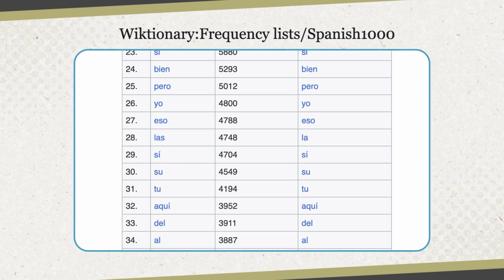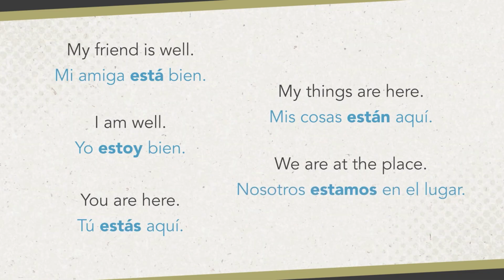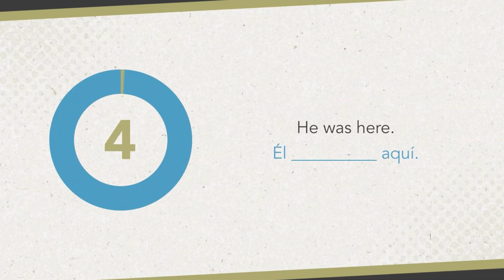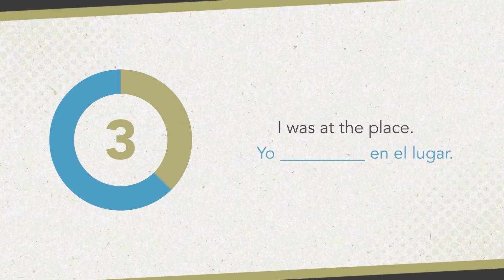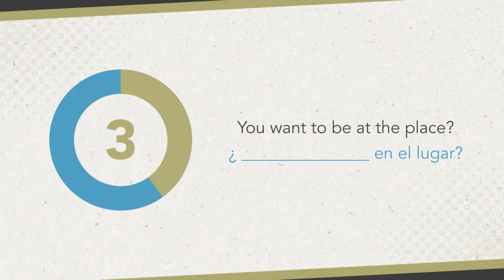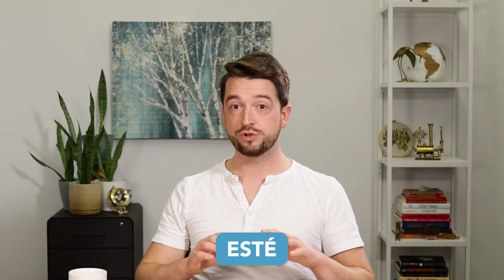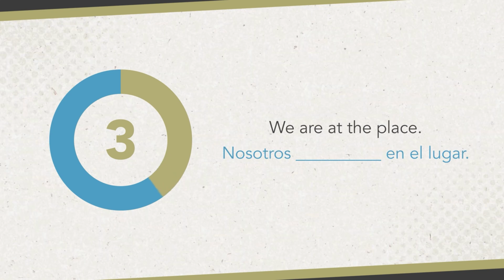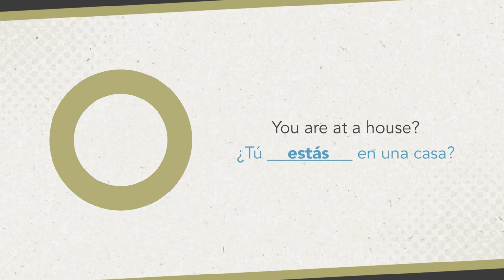Estar: Top 10 Conjugations (for Everyday Spanish)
Here are the 10 most frequently used conjugations of the verb Estar! Enjoy this free step-by-step video guide, quiz, and flashcards.

Chapters:

0:00 Conjugations of Estar
0:30 The top 10 forms of Estar
1:02 Conjugating Estar in the present tense
1:58 Practice the present tense of Estar
2:56 Conjugating Estar in the past tense
3:27 Practice the past tense of Estar
3:55 Why the imperfect past tense?
4:16 Estado
5:00 Practice estado
5:20 Estado vs estaba
5:39 The infinitive, estar
6:07 Practice estar
6:25 The subjunctive of Estar
7:32 Practice esté
7:52 What about the future?
8:43 Quiz! Practice conjugating Estar
10:46 Free flashcards to practice Estar